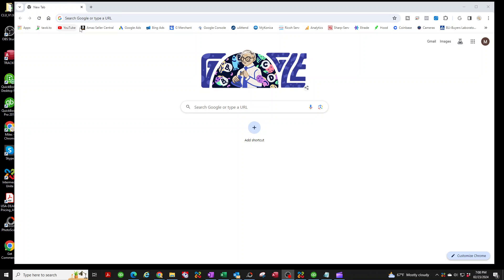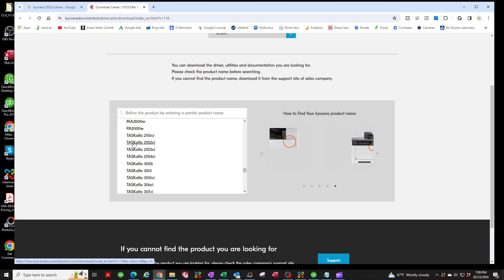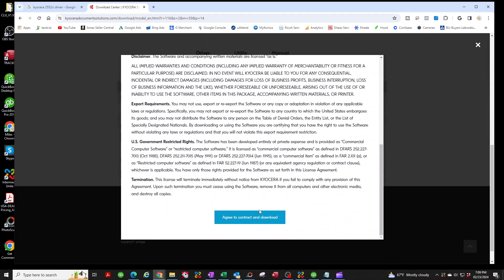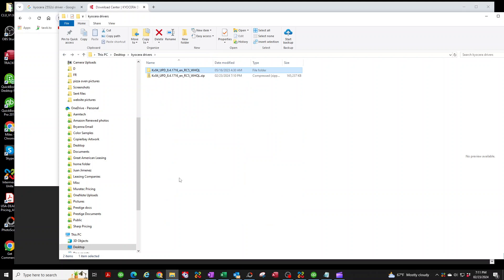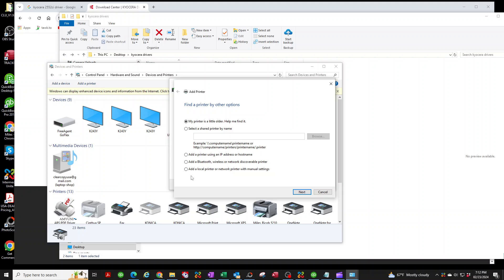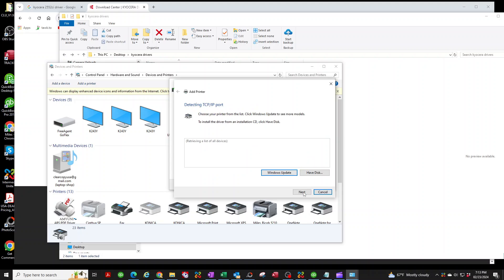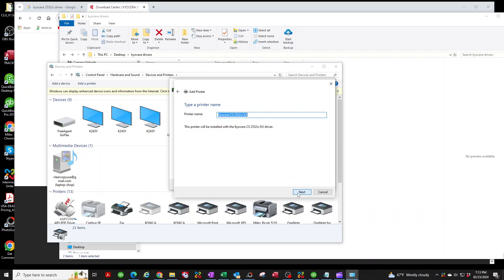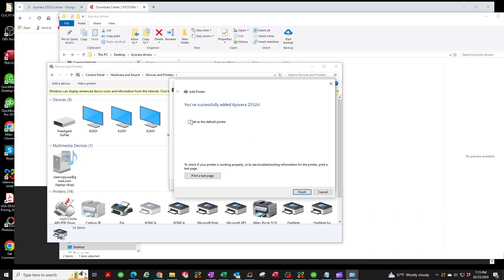Kyocera Copystar Printer Set Up. How to Download and Install Kyocera Copystar Print Drivers.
Kyocera-Copystar: How to assign IP Address and add Your Kyocera Copystar to your network

Kyocera Copystar Copier-Printer-Scanner for sale. Save up to 80% when buying used.